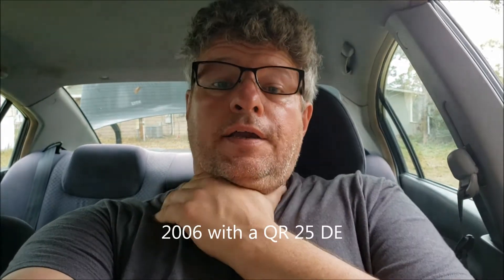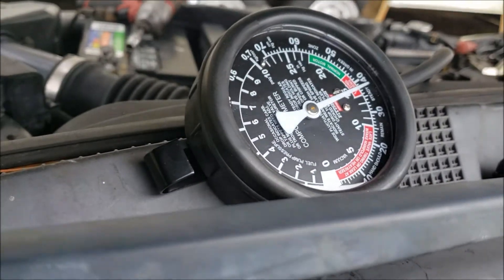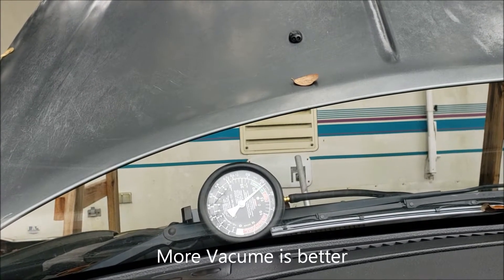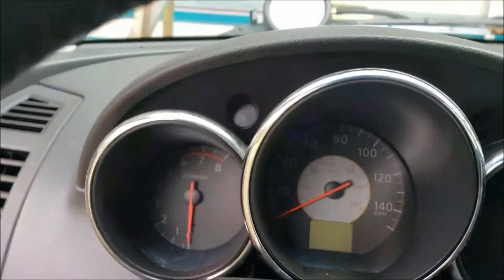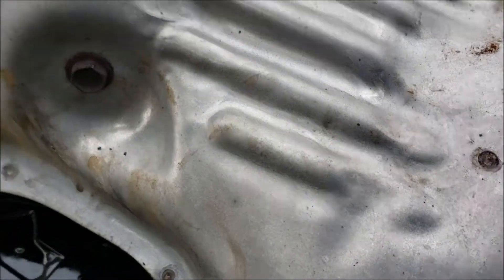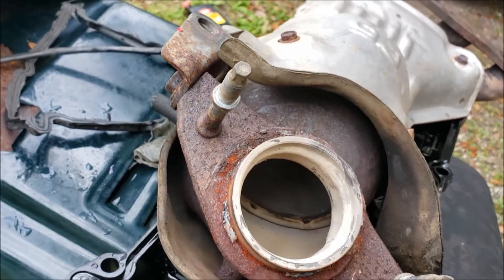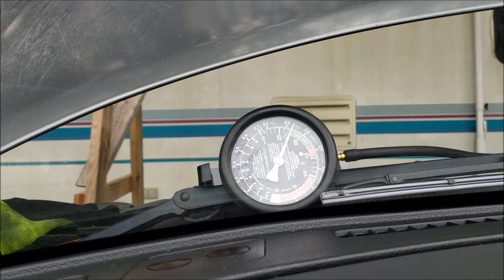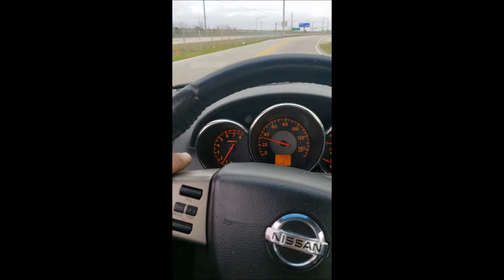Clogged Catalytic Converter Nissan Altima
How to diagnose a clogged Catalytic Converter using one of my favorite tools. inexpensive but very useful Vacuum Gauge. The Car is a 2006 Nissan Altima with a QR 25 DE as an example. The Car would not rev past 3500 RPM. and had poor acceleration and no hill climbing ability. MPG was around 18 MPG highway And rose to 26 MPG highway after the repair. Here is the link to the New Catalytic Converter and to the vacuum guage